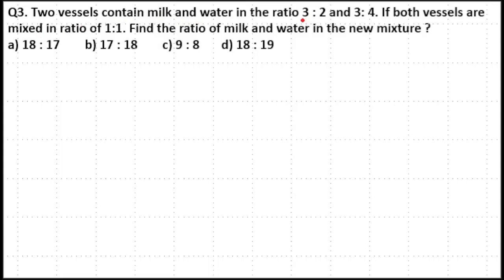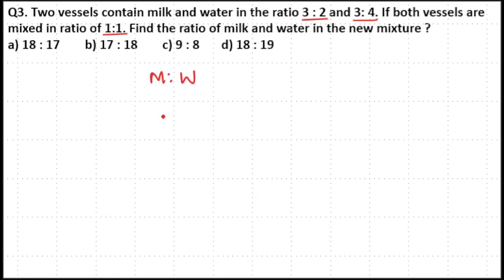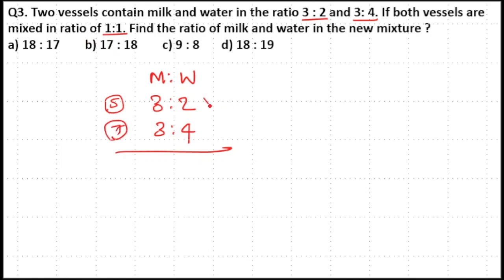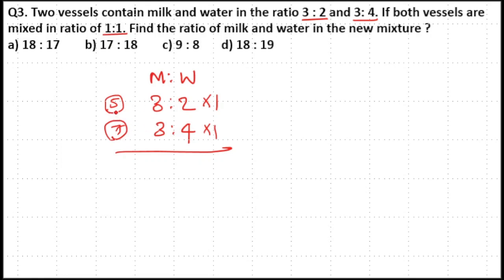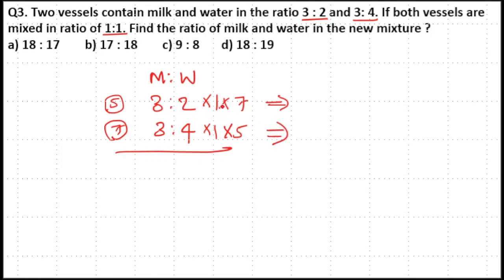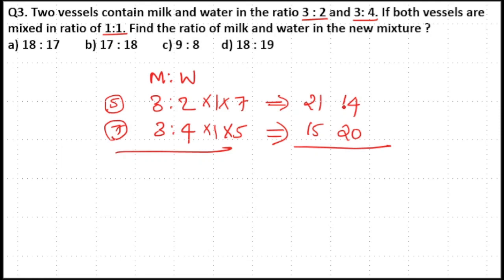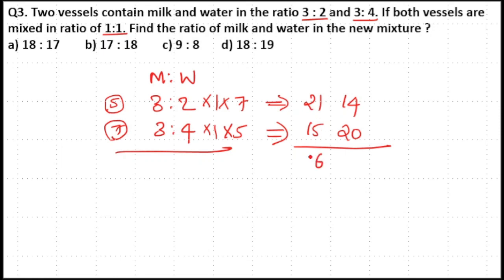Two vessels contain milk and water in the ratio 3:2 and 3:4. If both vessels are mixed in ratio of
Two vessels contain milk and water in the ratio 3:2 and 3:4. If both vessels are mixed in ratio of 1:1. Find the ratio of milk and water in the new mixture